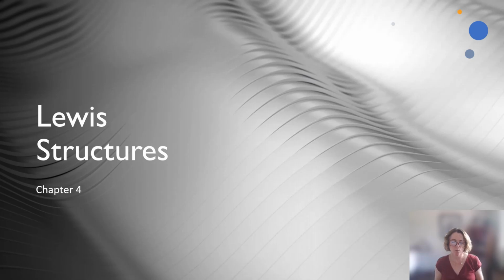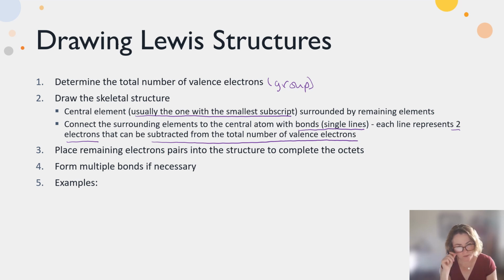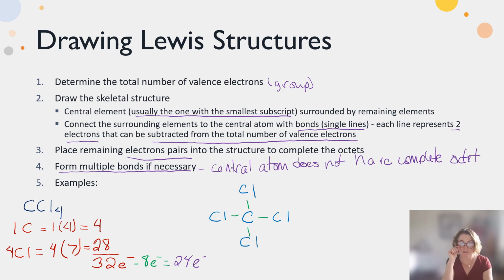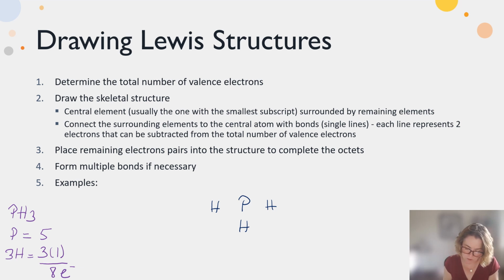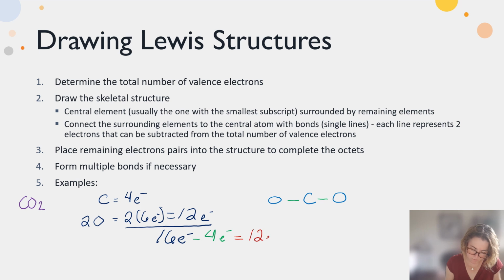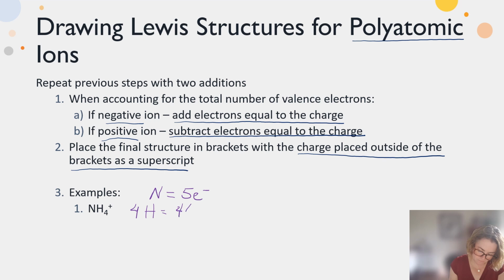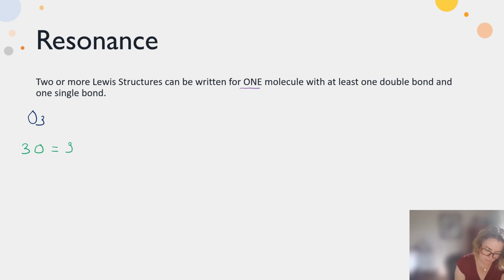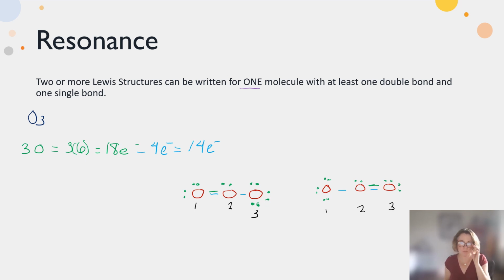Lewis Structures Su24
This video lecture covers how to draw a Lewis structure for a single center atom molecule within the octet rule (no exceptions) - including multiple bonds and ions.